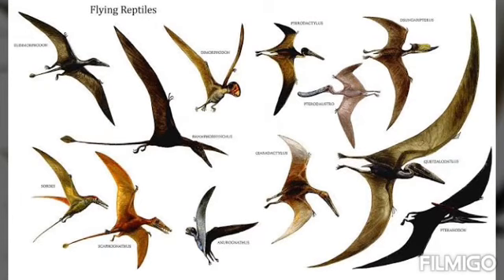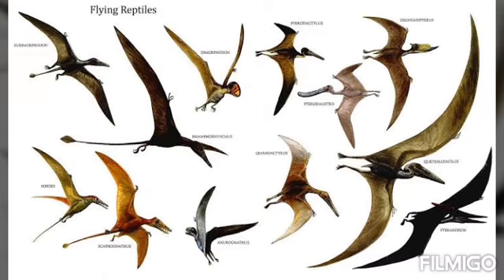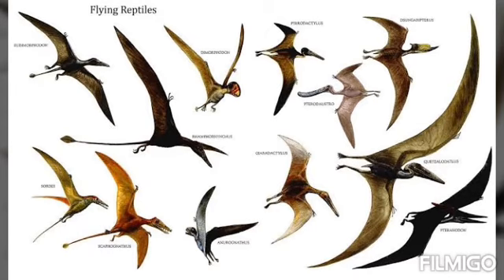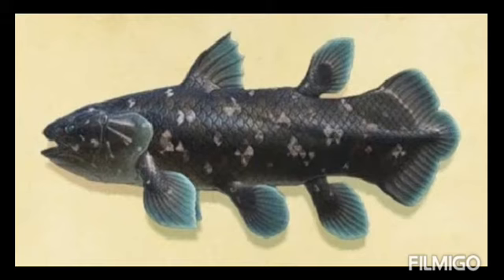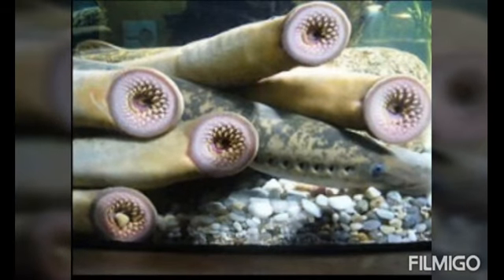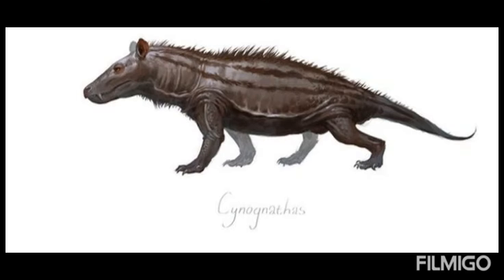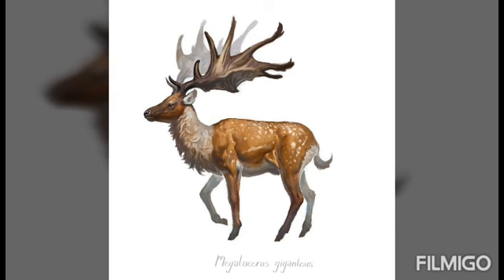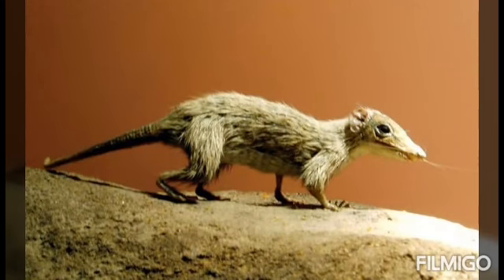Learn about first 🐦, 🐠🐋🐟 and evolution of Mammals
To learn about General knowledge
LEARN MORE ABOUT FIRST BIRDS AND FISH